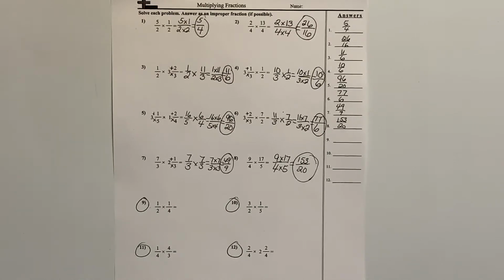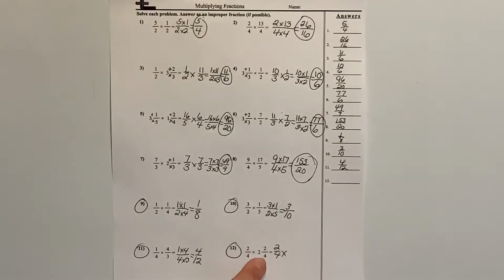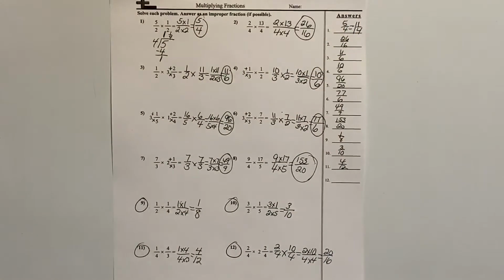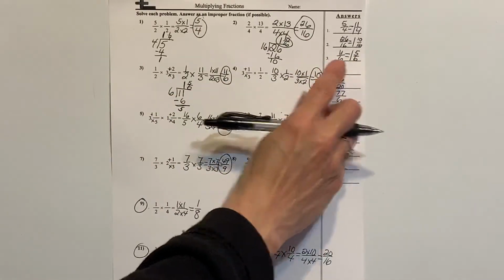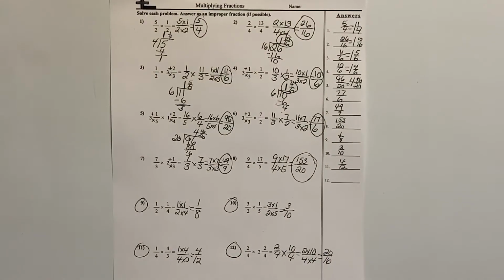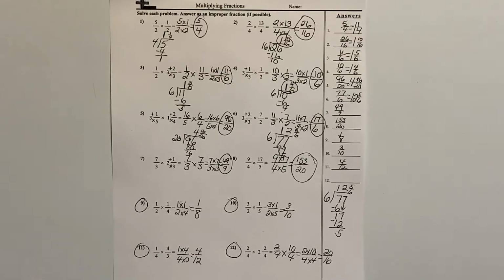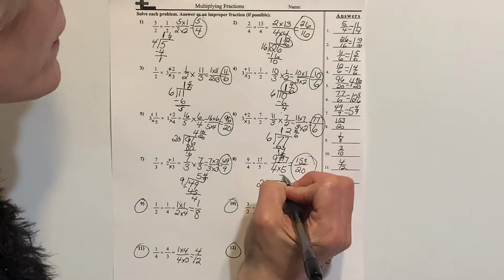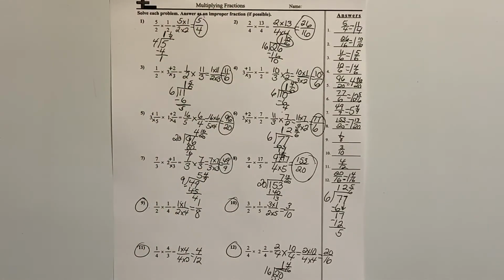Multiply Fractions and Mixed Numbers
After multiplying Review how to change the improper fractions to Mixed Numbers